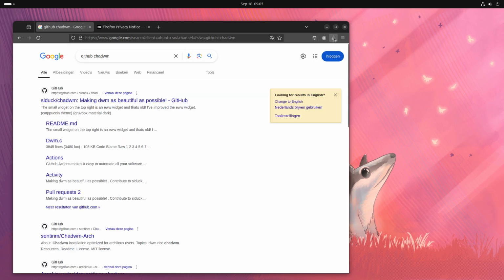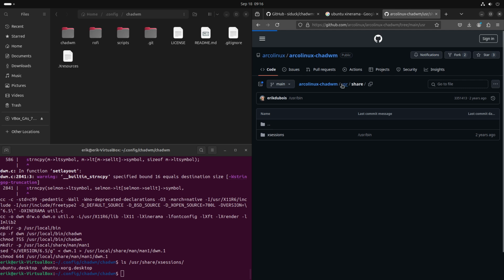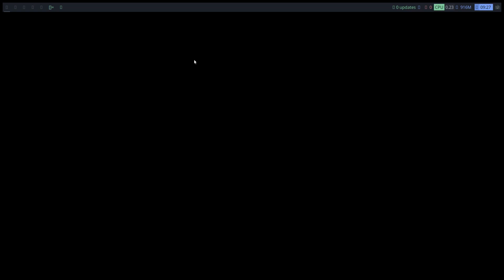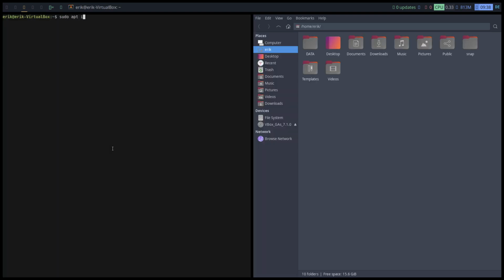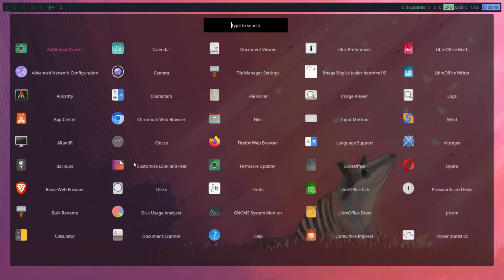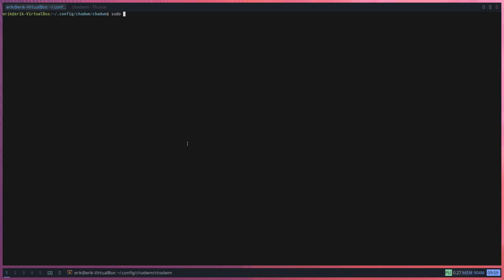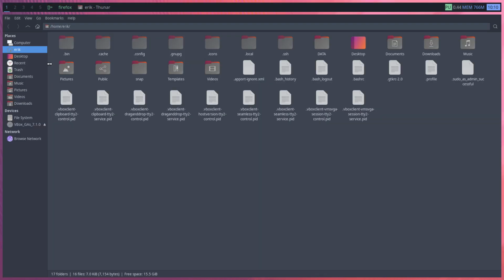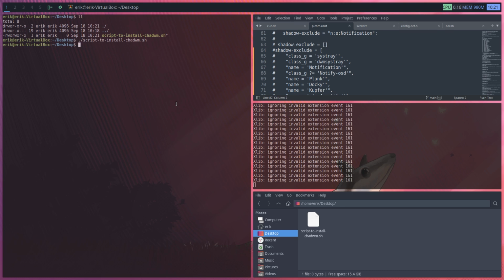Arco : 4251 Installing Chadwm on Ubuntu 24.04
just for fun - to see if it can be done